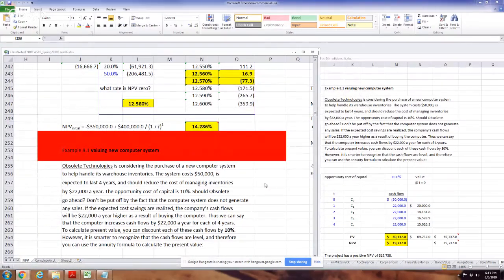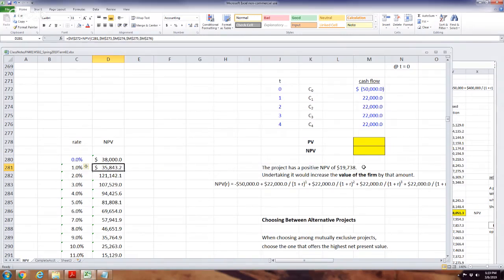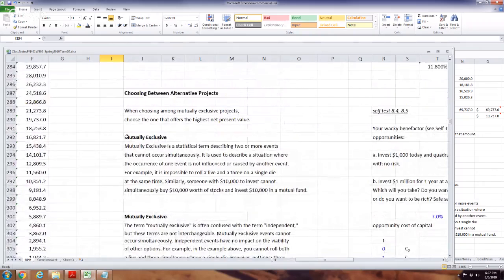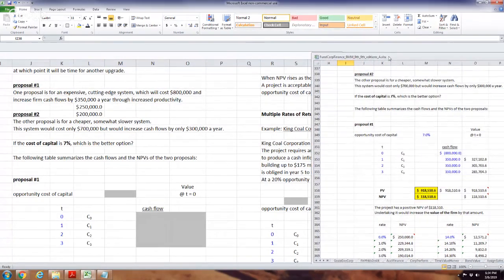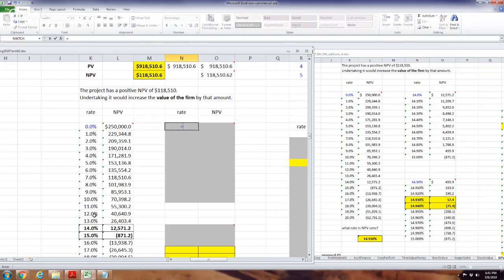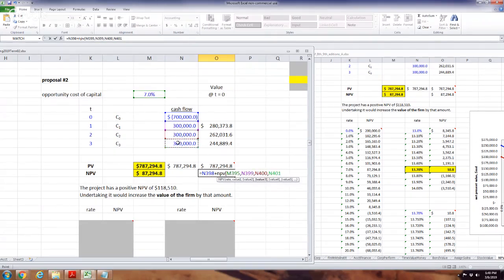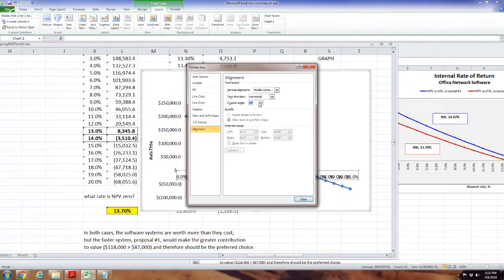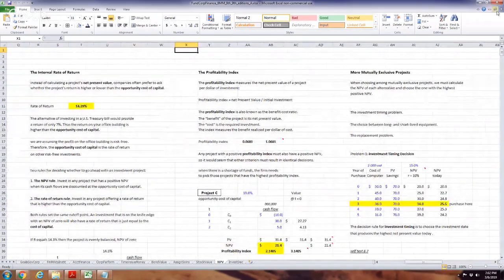Net Present Value, Video #3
Calculate the net present value of a project. part 3